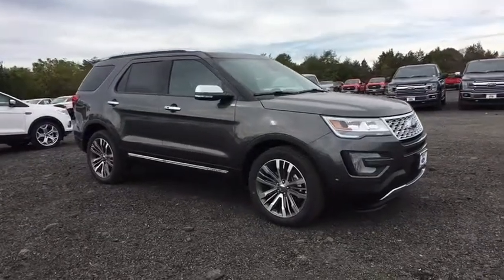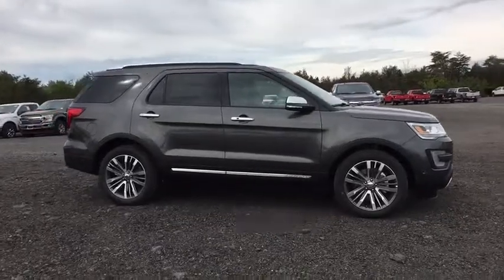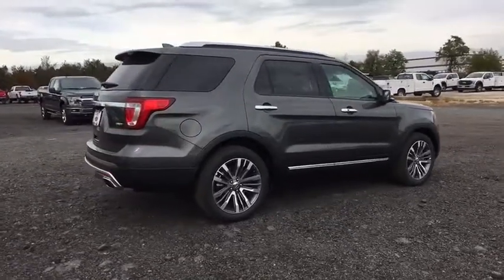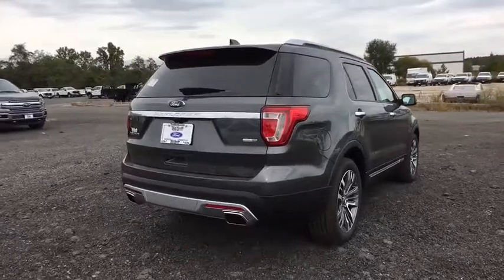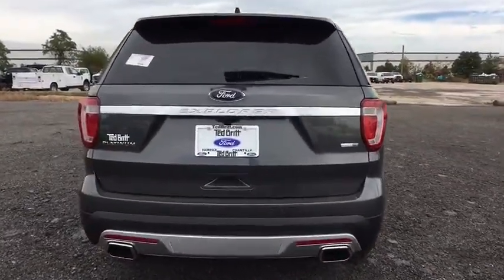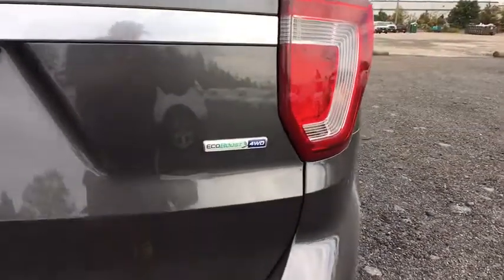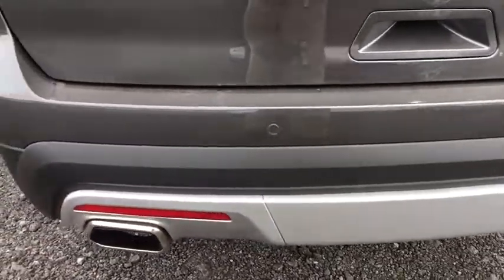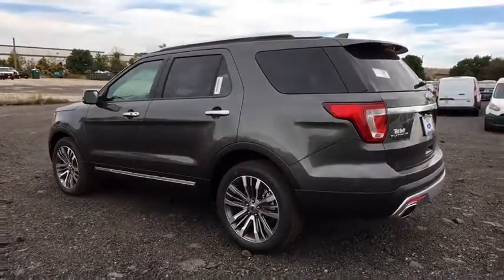2017 Ford Explorer Chantilly, Leesburg, Sterling, Manassas, Warrenton, VA C71666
2017 Ford Explorer Platinum AWD. Ted Britt Ford #1 Ford Dealer on the East Coast!